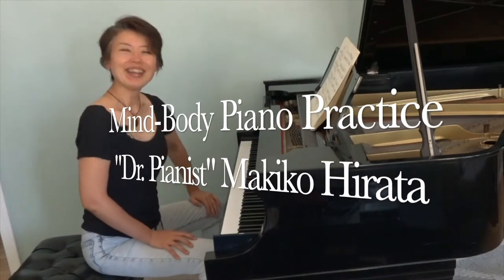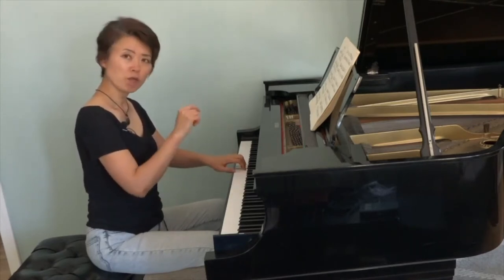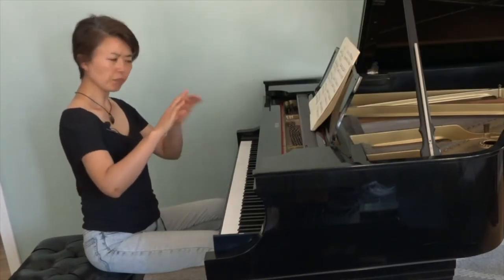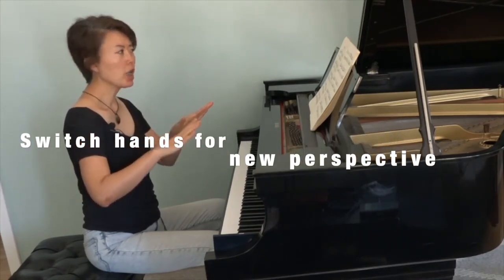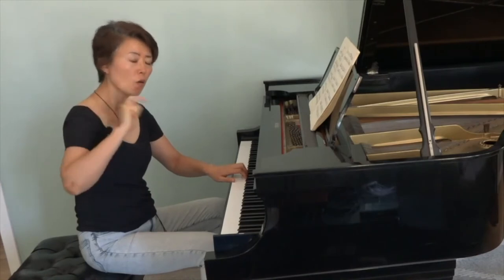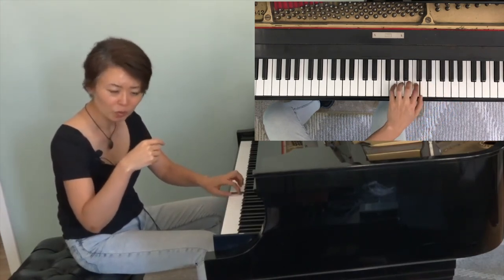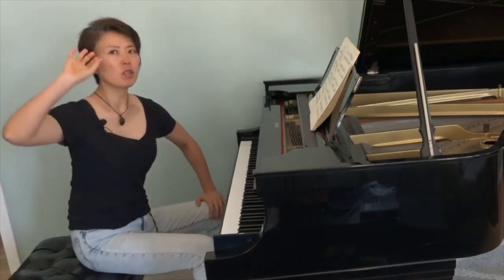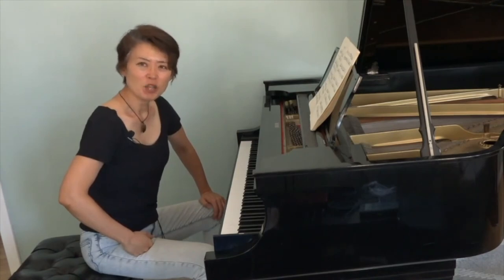Mind-Body Piano Practice: Equalizing Hands with Counterpoint (Invention #1 in C-Major)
Our two hands play different functions from each other in our lives. They have different strengths and characteristics. Ultimately we would like to maximize and take advantage of each of their characteristics, but they also must develop equal technical capabilities. This video will show you how to use a piece written with counterpoint and what/how to pay attention to in order to develop their equal strengths and techniques.

00:43- Playing the theme (that come at different points in the piece for each hand) together.

01:43- Playing the left hand part with the right hand, and vice versa - for a new musical perspective!

Please consider supporting me on my mission to promote music as a healing and unifying agent.